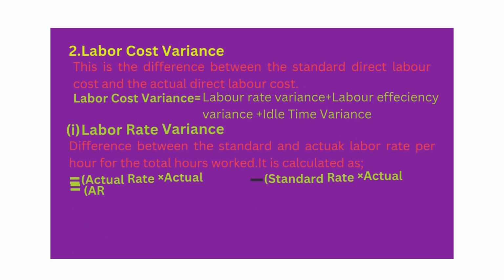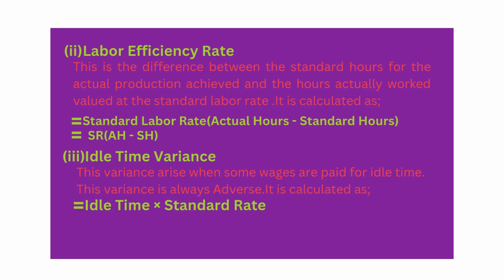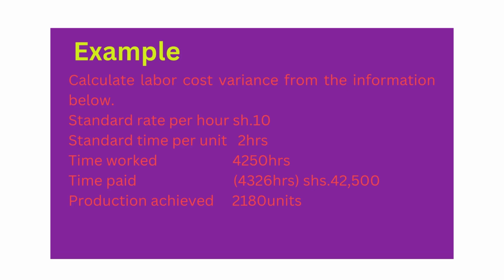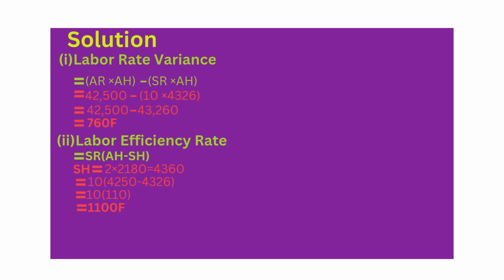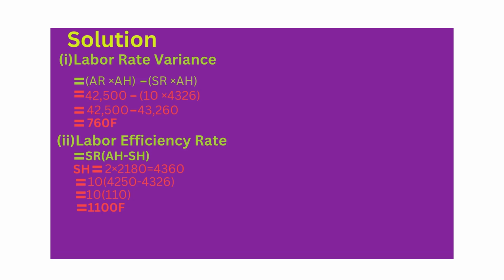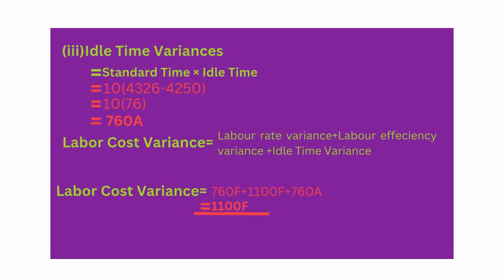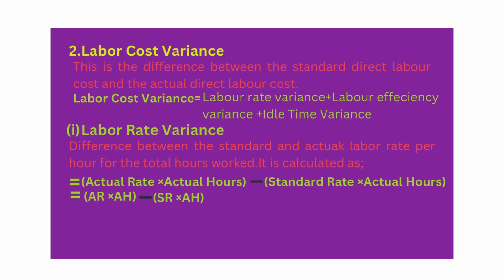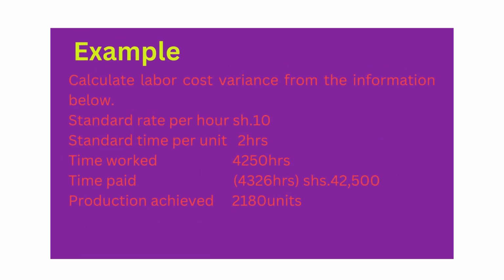How to calculate labor cost variance in Management Accounting-Variance Analysis